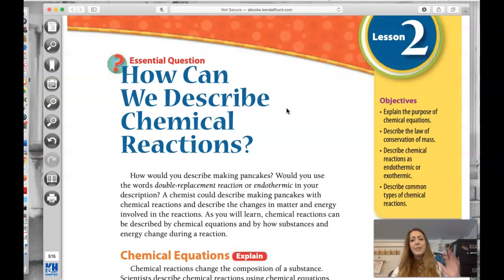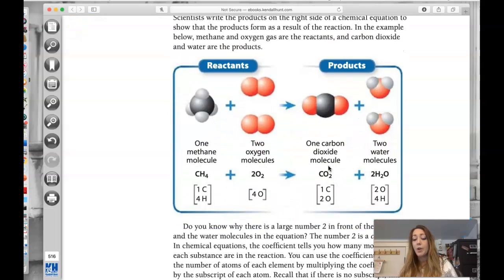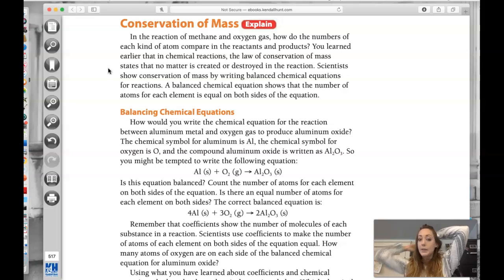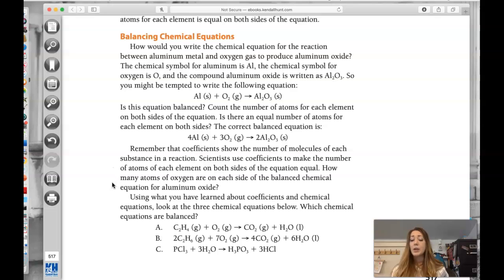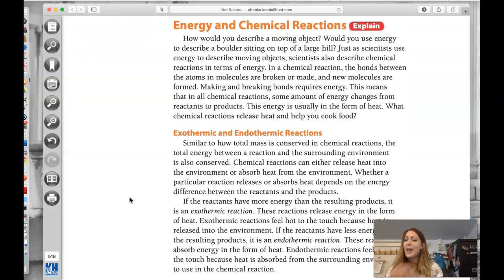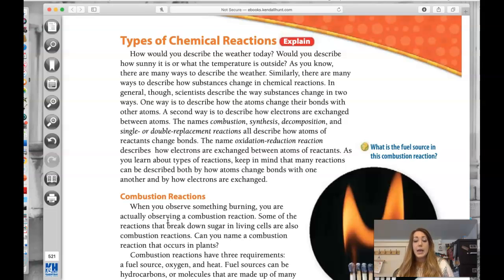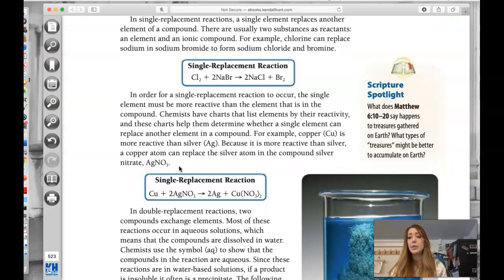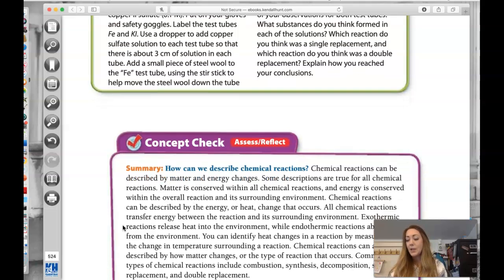How Can We Describe Chemical Reactions?